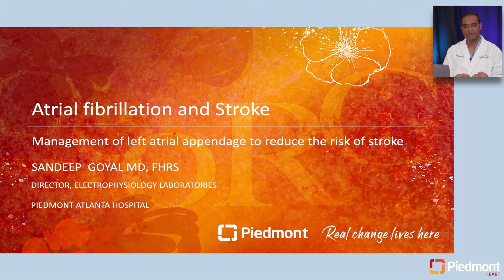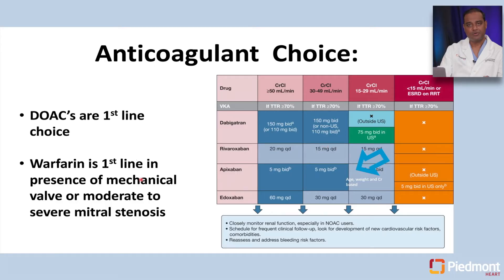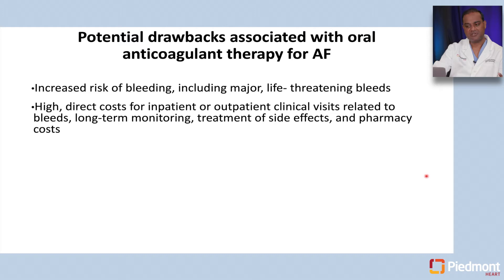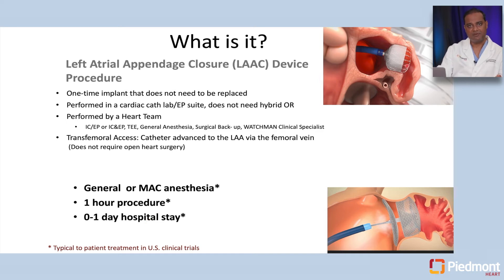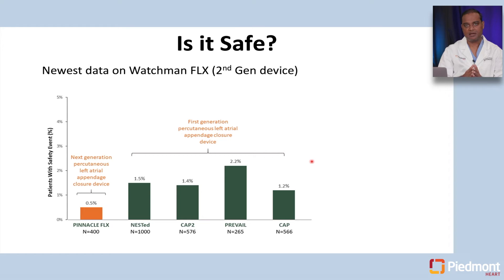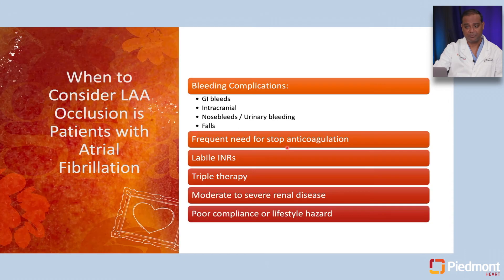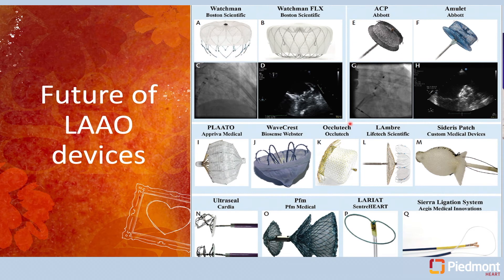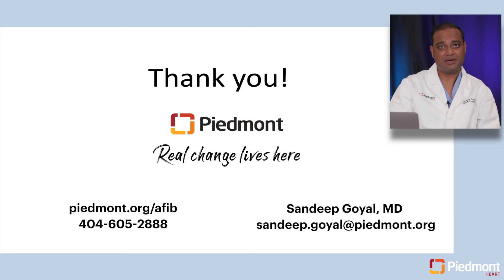Atrial Fibrillation and Stroke (CME)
(CME info below) Sandeep Goyal, M.D. discusses the management of left atrial appendage to reduce the risk of stroke in patients with atrial fibrillation. Hear why LAA closure is a safe and efficacious therapy for selected patients. Learn more about atrial fibrillation and Piedmont’s heart team approach